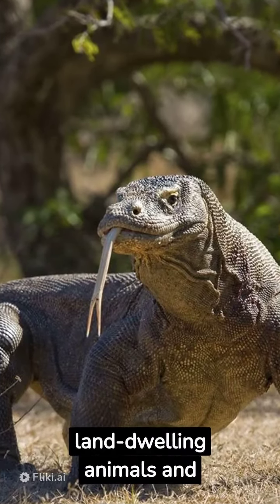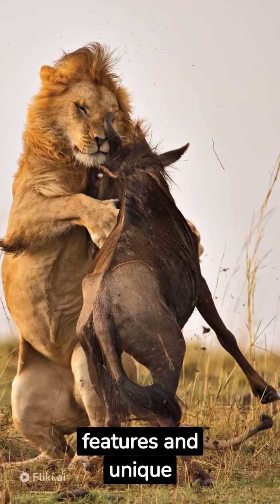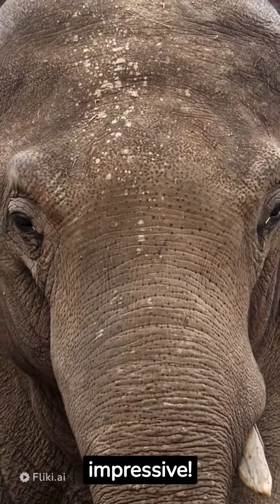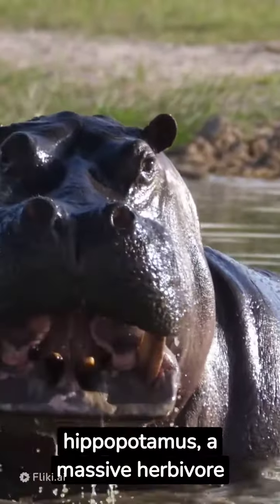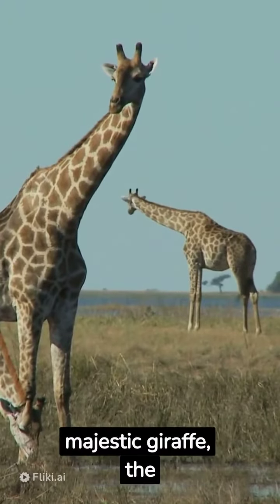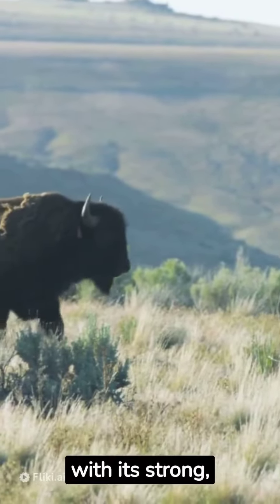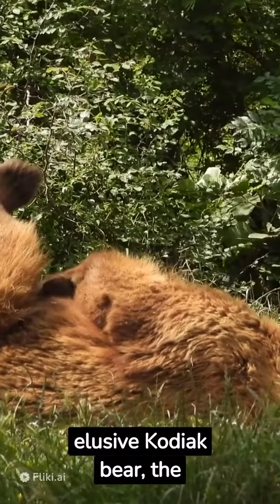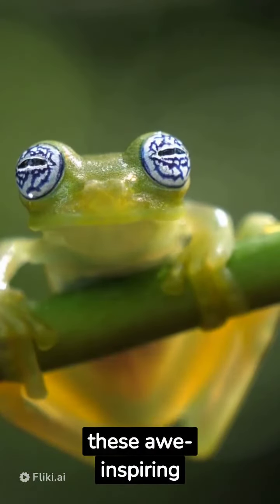Here are six of the largest land-dwelling animals and their unique characteristics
Welcome to Creatures Planet Explorers, our captivating animal channel! the ultimate destination for animal lovers of all ages. Here you will find amazing videos of wild animals, cute pets, exotic creatures, and more.

Whether you want to learn about the natural world, see funny and heartwarming clips, or witness incredible animal rescues, Discover the wonders of the natural world as we showcase the beauty, diversity, and intriguing behaviors of wildlife.

From awe-inspiring predators to adorable creatures, this is the channel for you. join us on this extraordinary journey of exploration and education of the animal kingdom.